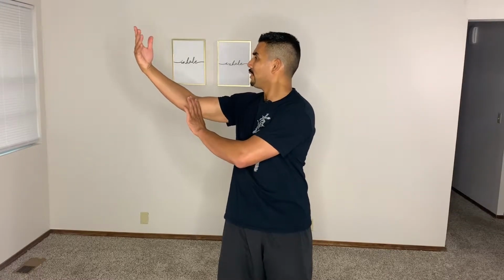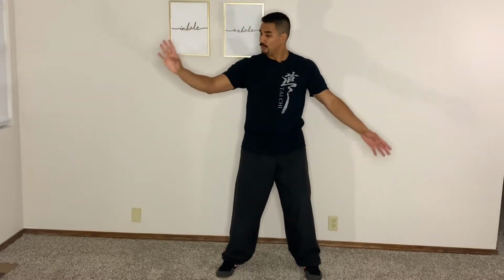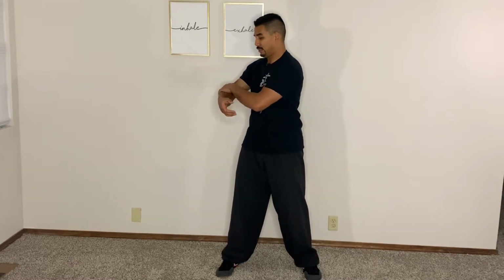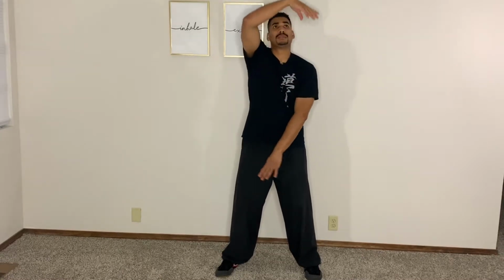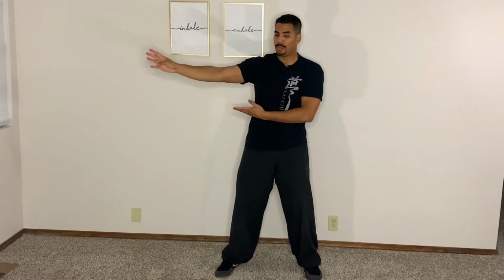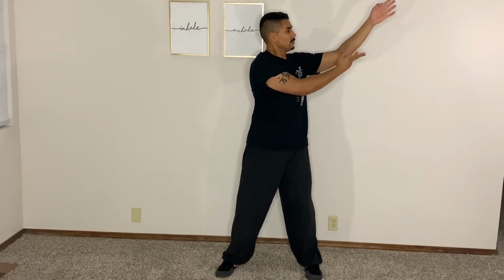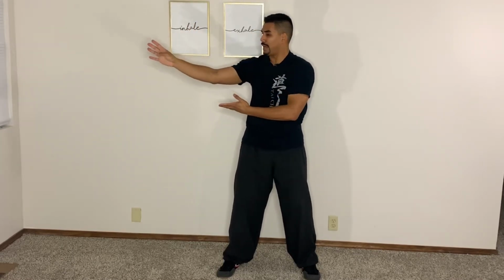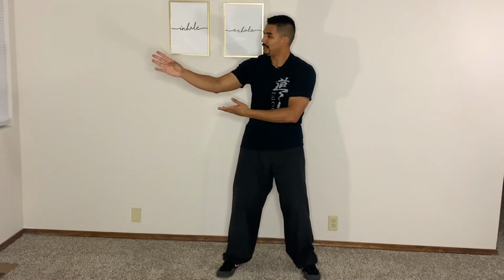Tai Chi Ward Off Drills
A quick look at Ward Off from our Tai Chi 13 Set. I wanted to point out a couple of steps that have helped our students learn the movement.

Thanks!